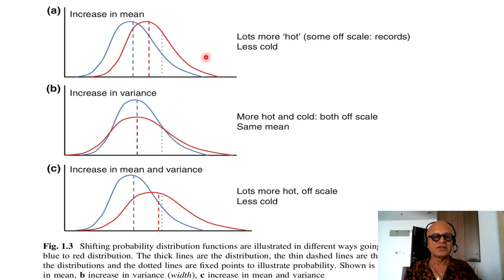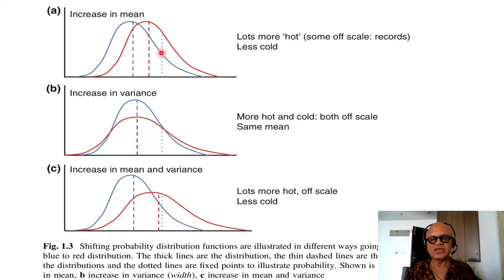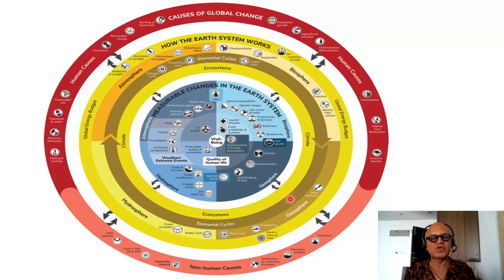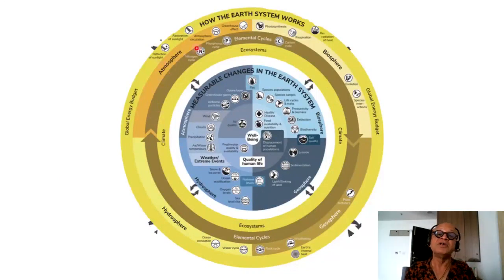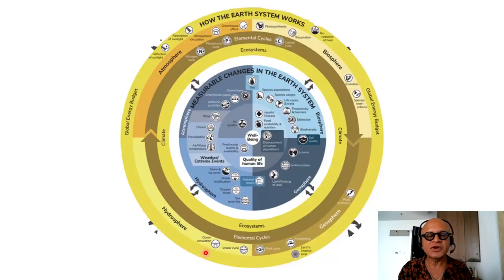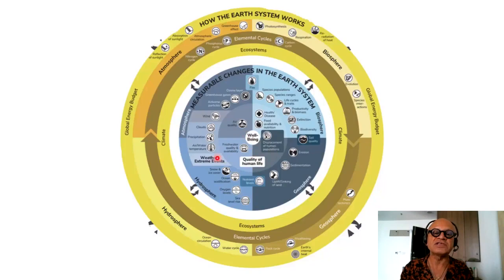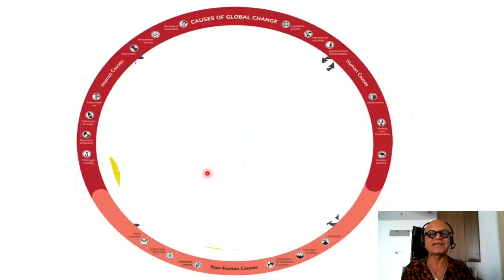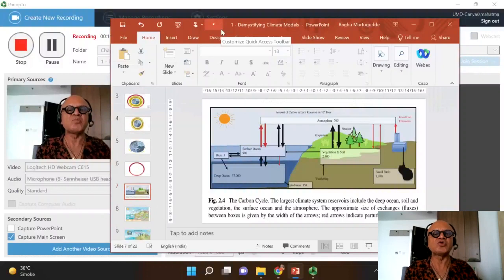1 Demystifying Climate Models